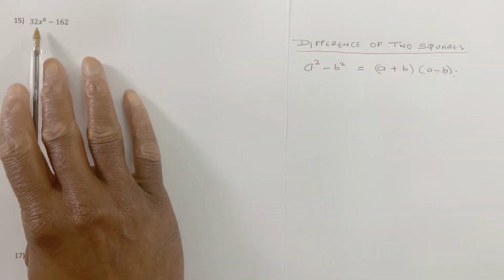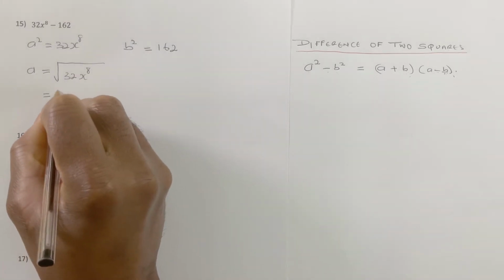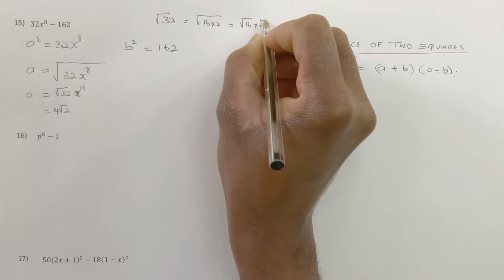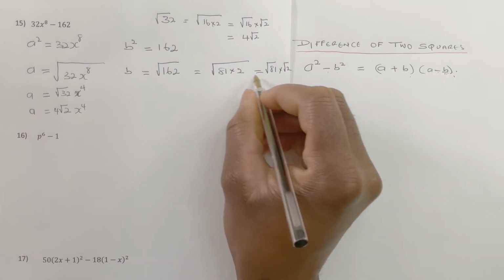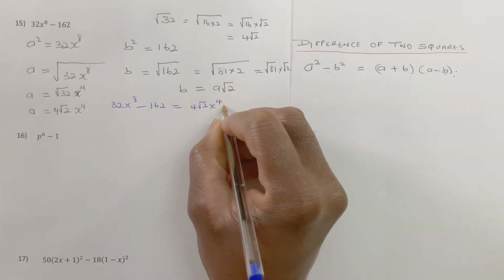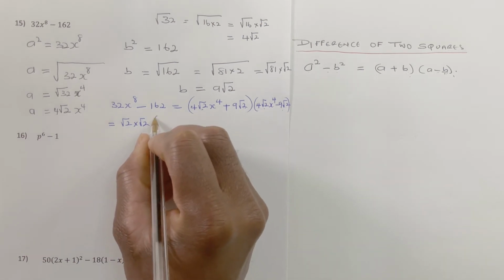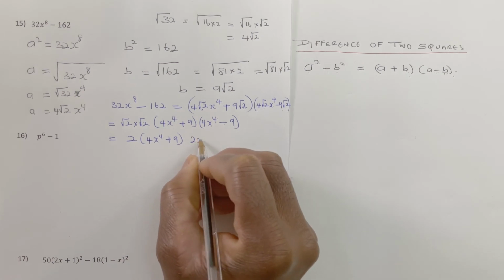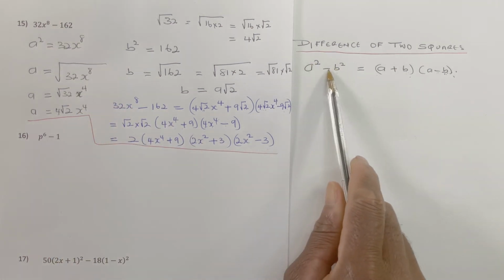GCSE MATHS - Difference of two squares - Factorising Quadratics - Grade 7 - Question - 15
Introduction.   00:00:00

Question  15.  00:00:12